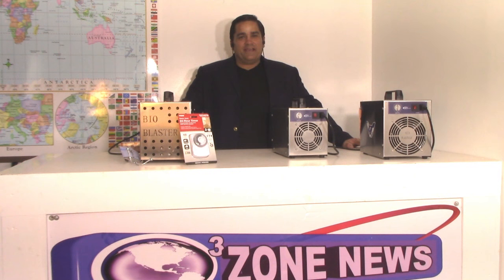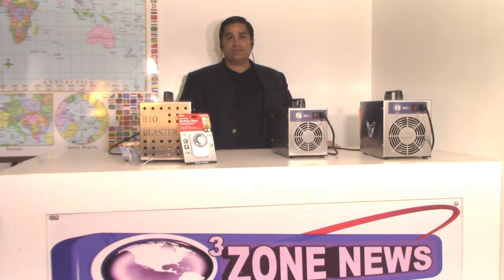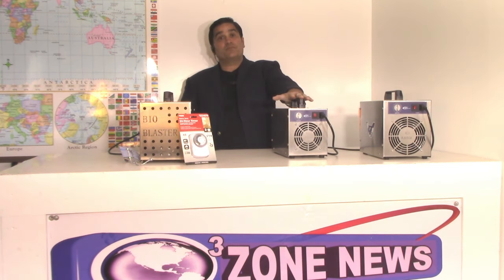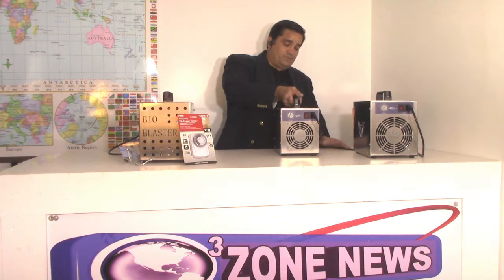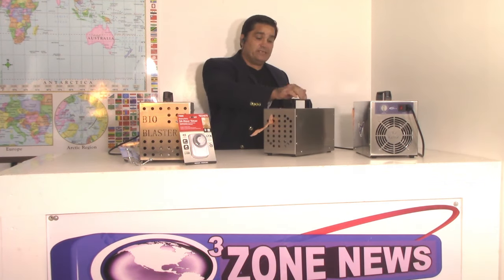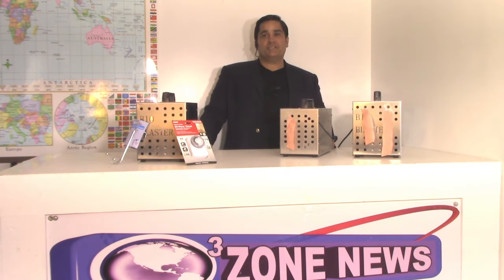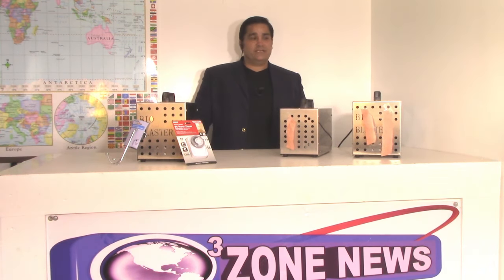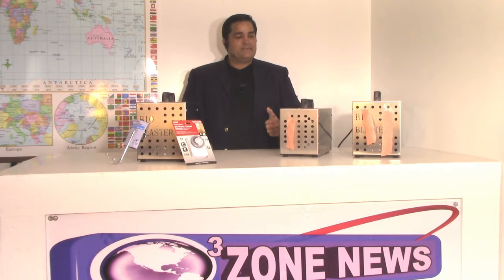The World's Best Ozone Equipment: BioBlaster Home Pro Review | BestOzoneGenerator.com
Welcome to the Home of the BiO3Blaster! Discover the highest-output, most rugged, durable, and practical ozone generators.

Our designs are innovative and effective, serving contractors and homeowners alike. Our ozone machines kill viruses and bacteria, remove odors, and treat water.

Key points covered:

Overview of BiO3Blaster's powerful ozone generators.
Applications for virus, bacteria, and mold removal.
Innovative firsts developed by BiO3Blaster.
Features of the BioBlaster Home Pro include its powerful 20,000 mg/h ozone output and bipolar ionization technology.

Explore our ozone equipment and learn how it can help you with various applications, including sanitization, mold removal, and odor elimination.

Interested in ultra-powerful ozone equipment for your home or business?

This video is about The World's Best Ozone Equipment: BioBlaster Home Pro Review. But It also covers the following topics:

Ozone Generators
Best Ozone Generators
Professional Ozone Generators

Video Title: The World's Best Ozone Equipment: BioBlaster Home Pro Review | BestOzoneGenerator.com

✅  About OzoneGeneratorBest .

Welcome to OzoneGeneratorBest! We manufacture the highest-output, most durable ozone generators, suitable for homeowners and contractors. Our machines are designed to effectively eliminate viruses, bacteria, pests, and odors in various applications.

From hospitals to schools to industrial facilities, our ozone machines provide powerful and reliable performance for mold remediation, water restoration, and bio-hazard cleanup.

Our ozone-injected, metal ion-enhanced vapor offers an eco-friendly solution, reaching every nook and cranny for thorough sanitization without harmful chemicals. Experience the most powerful, practical, and innovative ozone technology for professional and domestic needs.